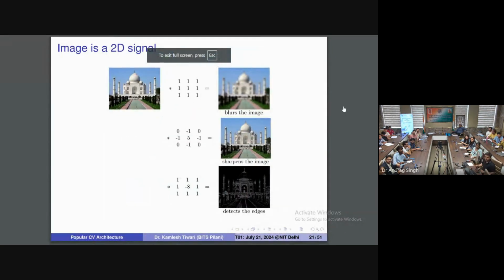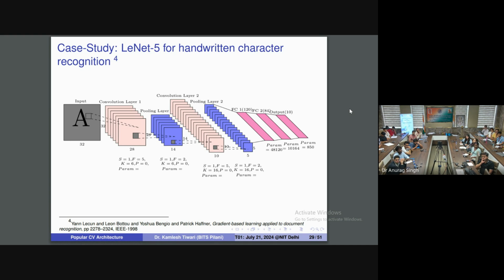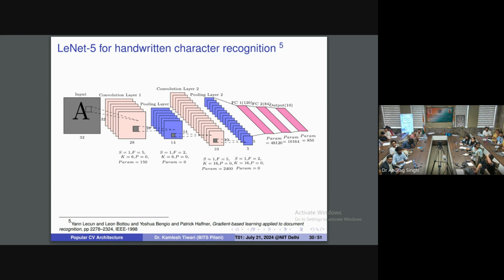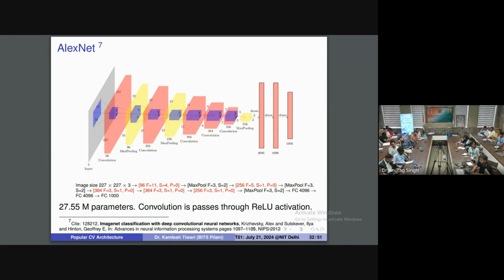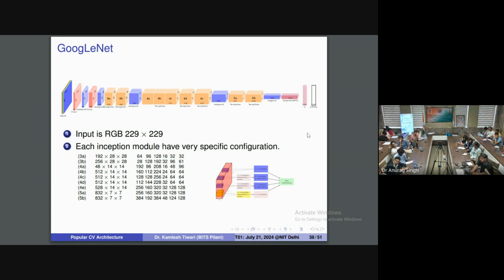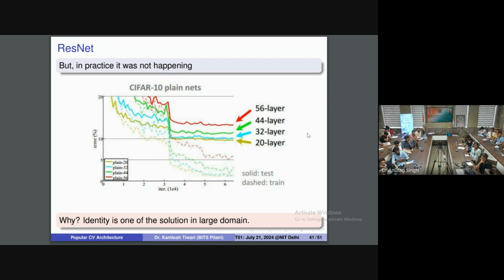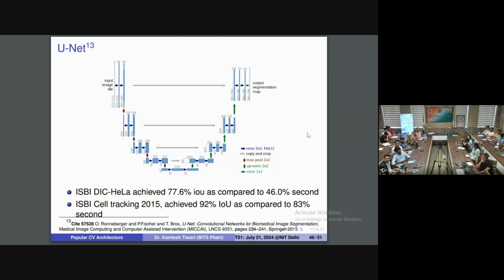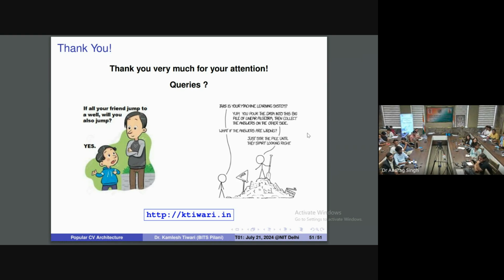2.2 Explainable AI Models by Dr. Indu Joshi, IIT Mandi